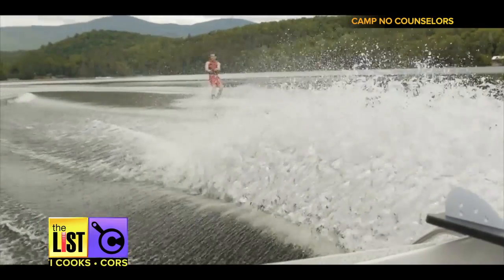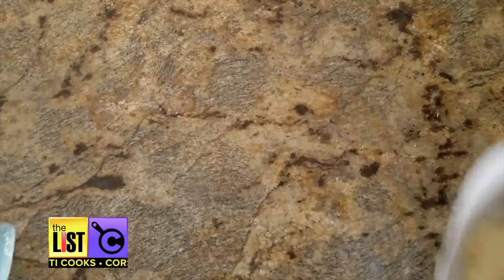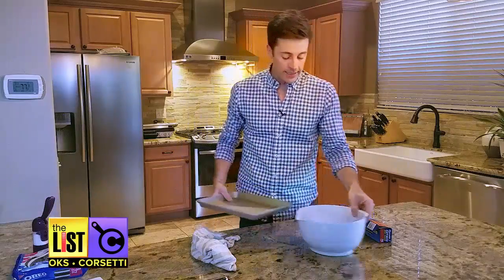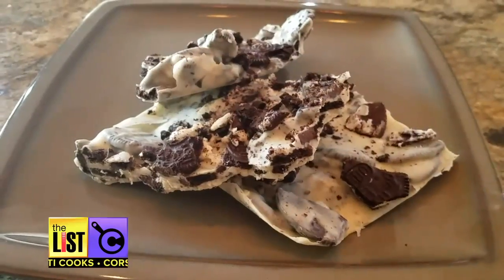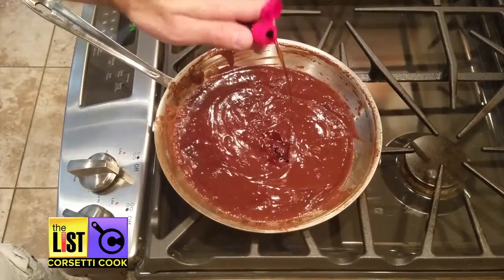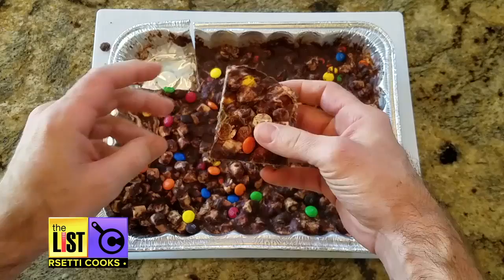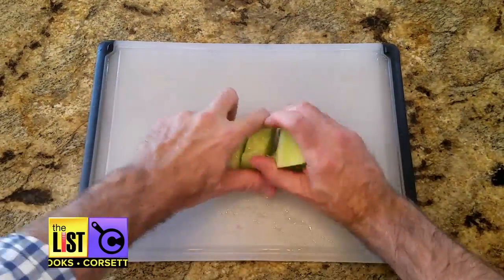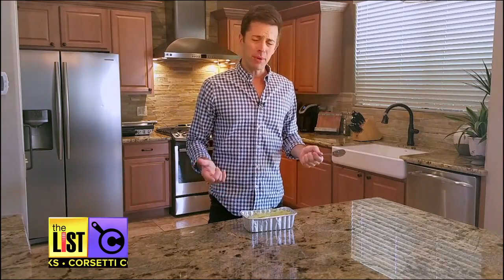DIY Recipes: 3 Easy Summer Desserts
Summer is here and that means sweet treats for everyone, but instead of spending all that money going out, and dealing with the crazy heat, satisfy your sweet tooth at home. Brian Corsetti has three yummy dessert recipes!

THE LIST is the national Emmy award winning show where pop culture takes a need-to-know twist. Everything that’s trending in the form of a list. Watch us weeknights!

Bakersfield, CA KERO - ABC Channel 23 @ 7:00 P.M.

Baltimore, MD WMAR - ABC Channel 2 @ 7 P.M.

Buffalo, NY WKBW – ABC Channel 7 @ 7 P.M.

Cincinnati, OH WCPO - ABC Channel 9 @ 7:30 P.M.

Cleveland, OH WEWS - ABC Channel 5 @ 7 P.M.

Denver, CO KMGH - ABC Channel 7 @ 6:30 P.M.

Detroit, MI WXYZ - ABC Channel 7 @ 7:30 P.M.

Indianapolis, IN WRTV - ABC Channel 6 @ 7:30 P.M.

Kansas City, MO KSHB - NBC Channel 41 @ 6:30 P.M.

Phoenix, AZ KNXV - ABC Channel 15 @ 4:30 P.M.

San Diego, CA KGTV - ABC Channel 10 @ 7:30 P.M.

Tampa, FL WFTS - ABC Channel 28 @ 7 P.M.

Tucson, AZ KWBA – CW Channel 44 @ 6:30 P.M.

Tulsa, OK KJRH - NBC Channel 2 @ 6:30 P.M.

West Palm, FL WPTV - NBC Channel 5 @ 7 P.M.